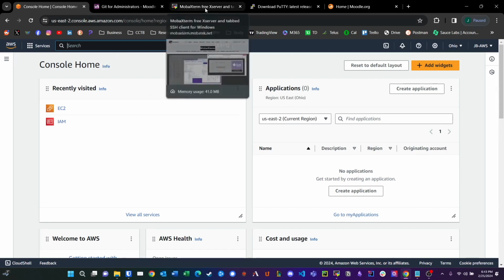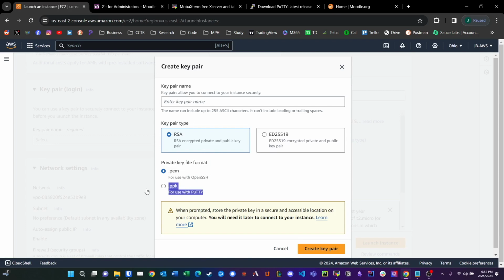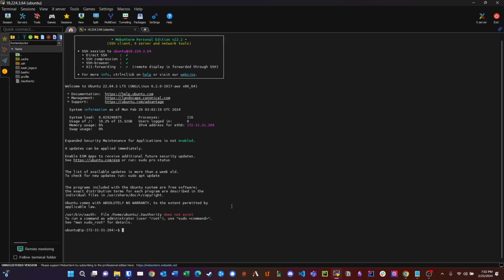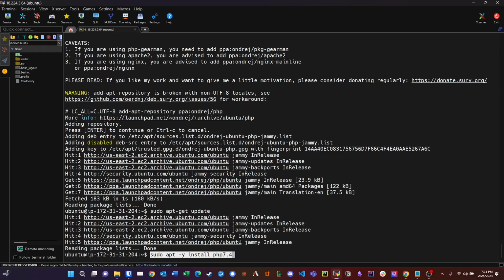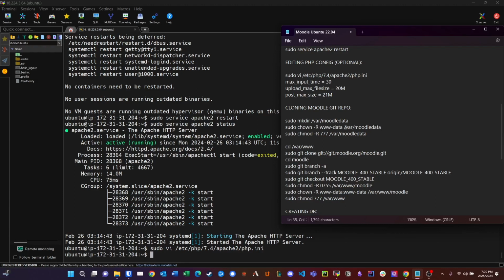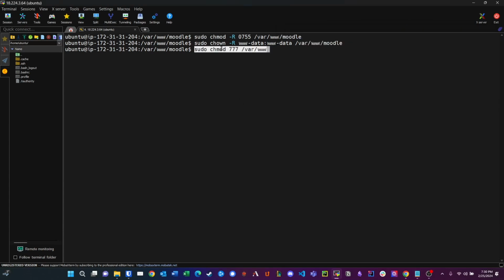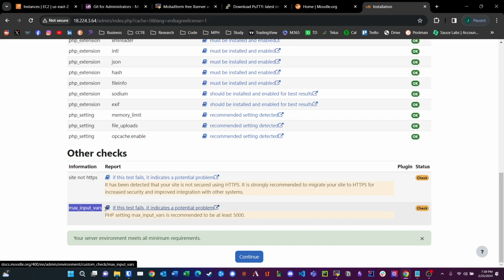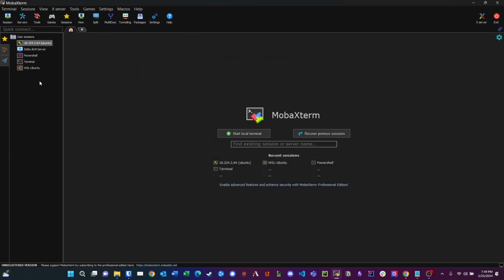Deploying full scale web-based application on AWS cloud based infrastructure.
Step-by-step guide on how to deployment Moodle LMS a full scale web-based Learning Management Systems application on AWS cloud-based infrastructure manually all through linux command line.